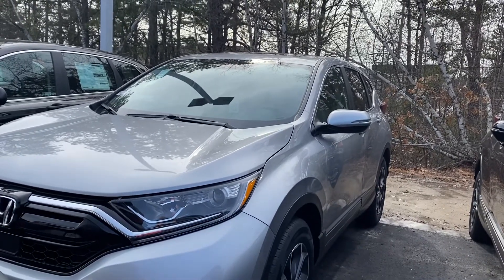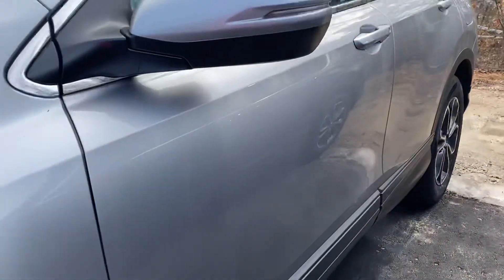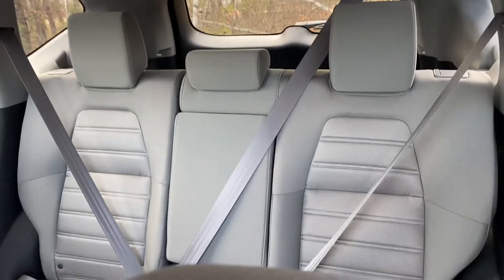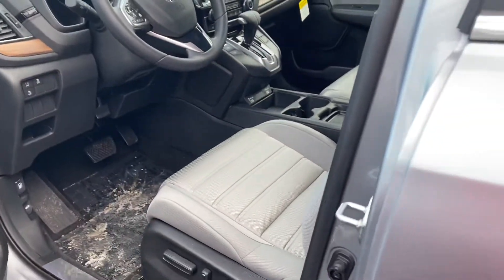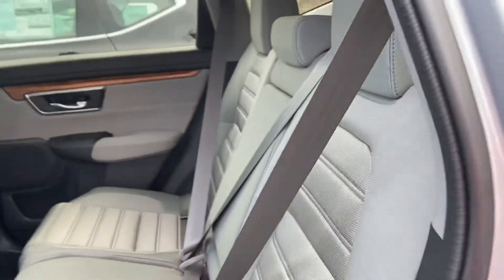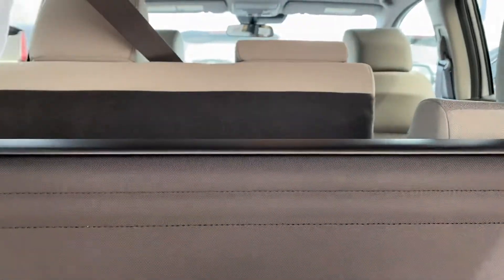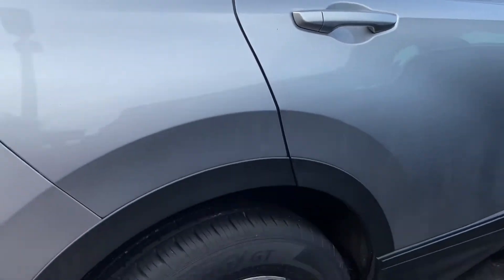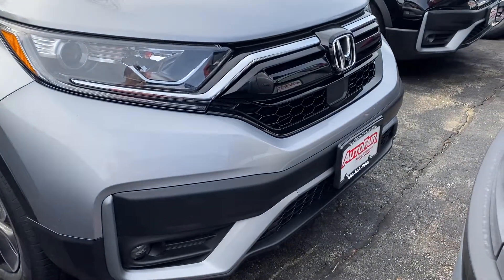Janna - 2020 Honda CR-V